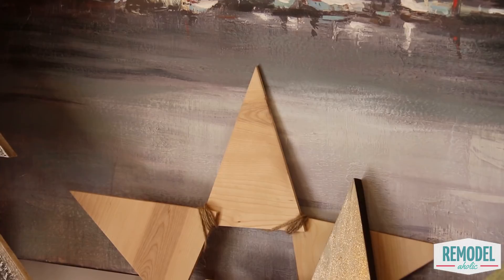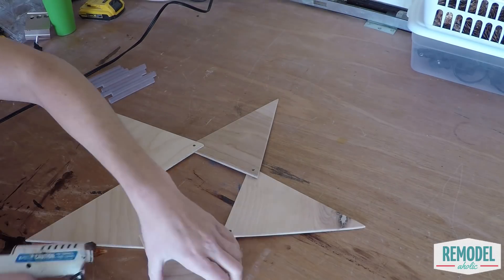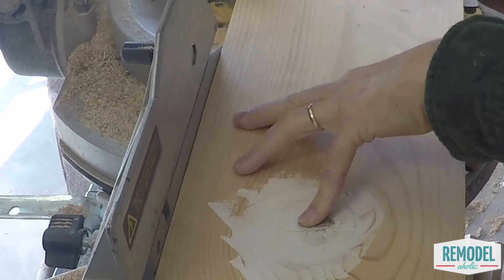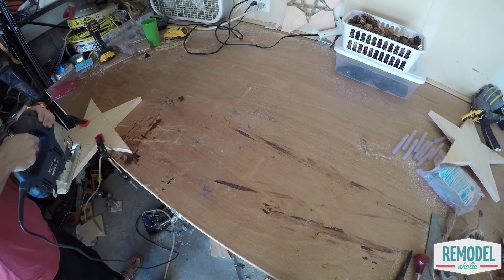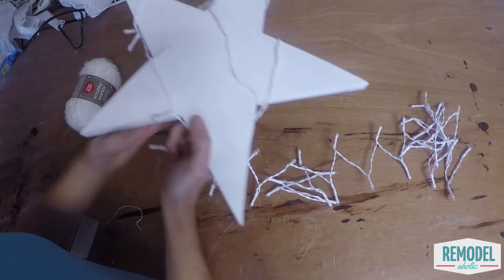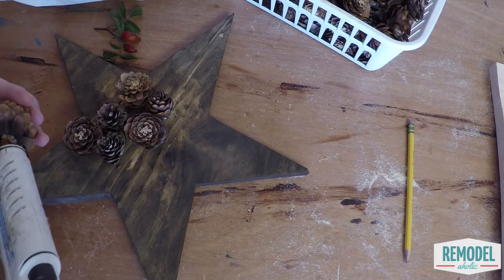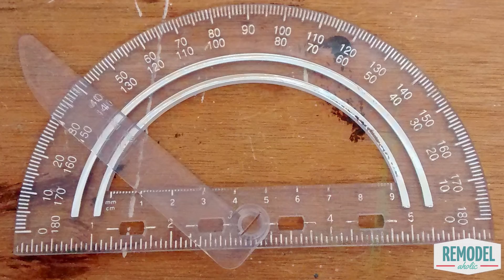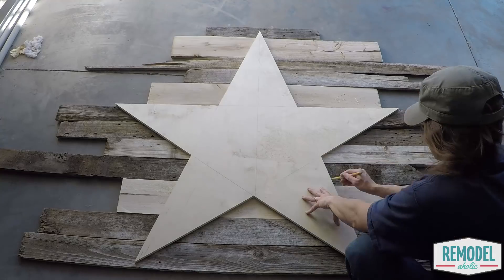Easy DIY Wood Stars in 5 Variations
Add some new decor for Christmas, the 4th of July, or every day by building a set of 5 easy DIY wood stars. These stars are affordable to make, simple to build, and perfect for adding layers and depth to your mantel. The four smaller stars look great on a shelf or hung on the wall, and the large rustic star is made from reclaimed wood and will look amazing indoors or welcoming guests on the front porch!